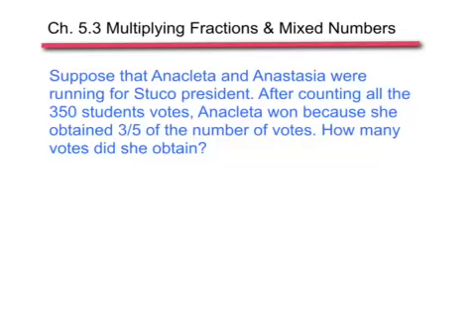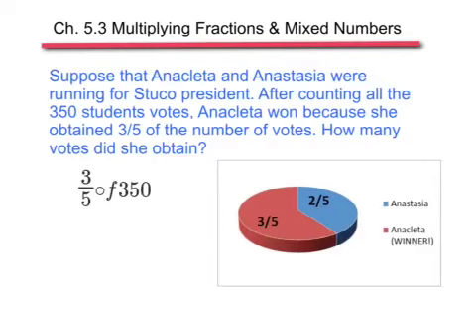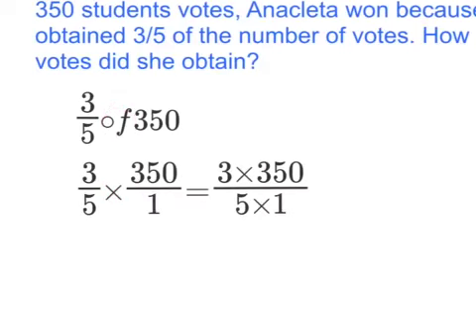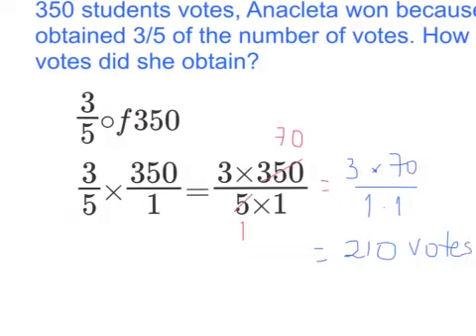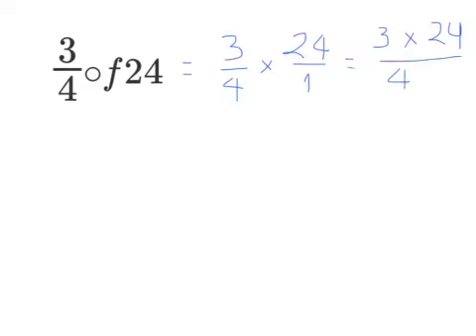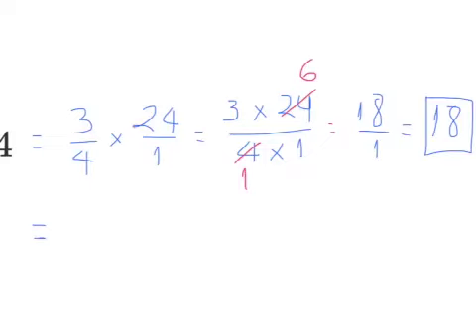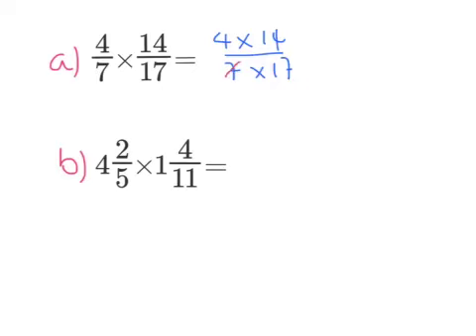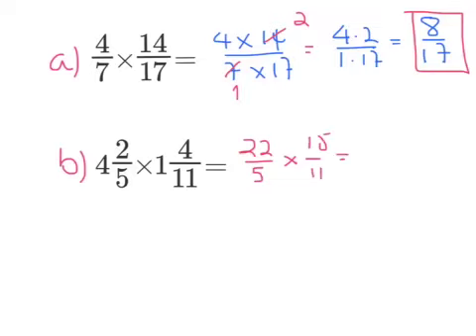Ch 5.3 Multiplying Fractions & Mixed Numbers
How to multiply fractions with whole numbers, fractions with fractions, and mixed numbers with mixed numbers